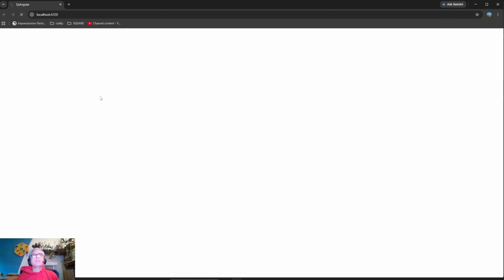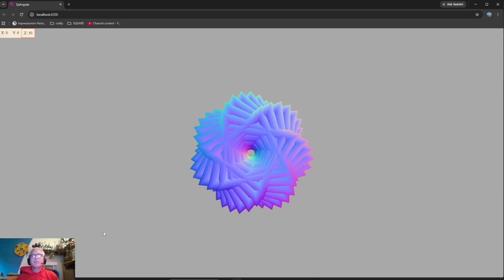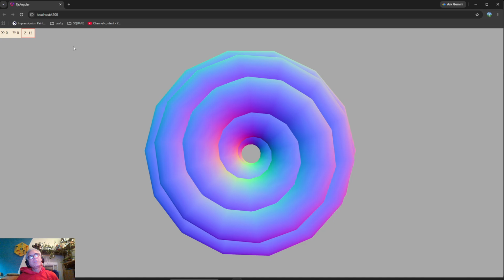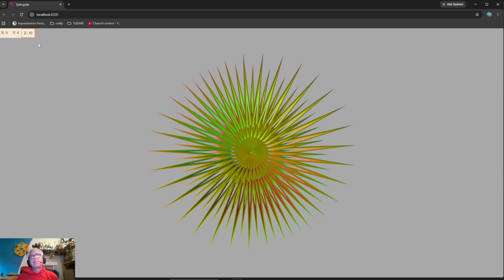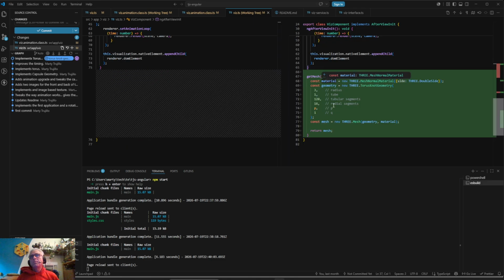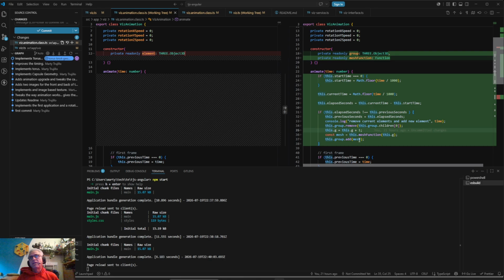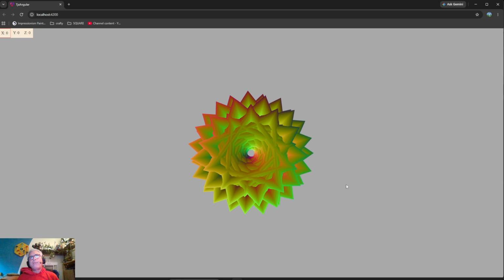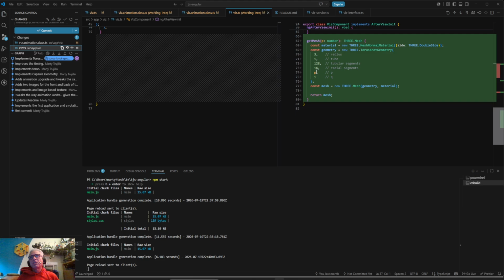Simple 3JS - Video 0046: Torus Knot dynamic axis winding.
This video demonstrates the ThreeJS Torus Knot with dynamic axis winding (p).